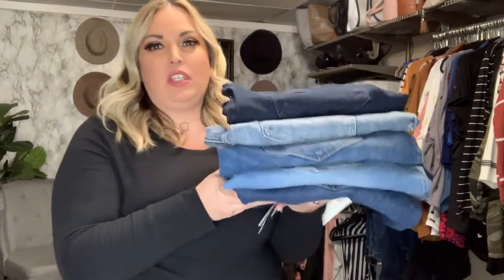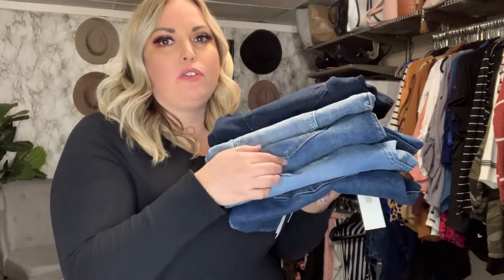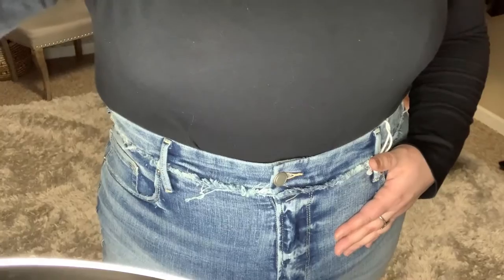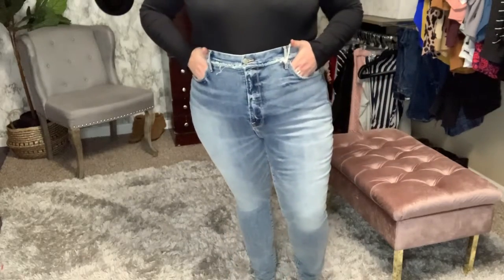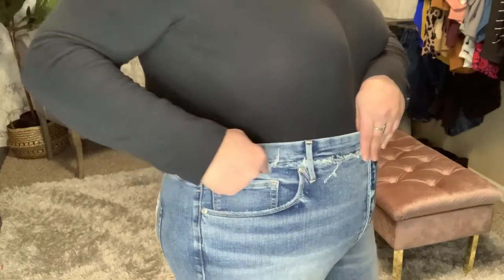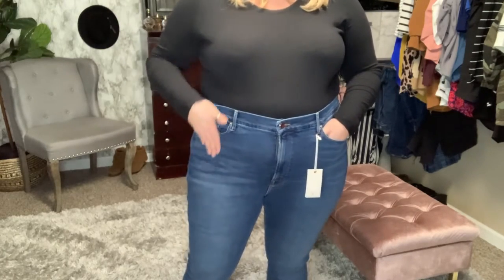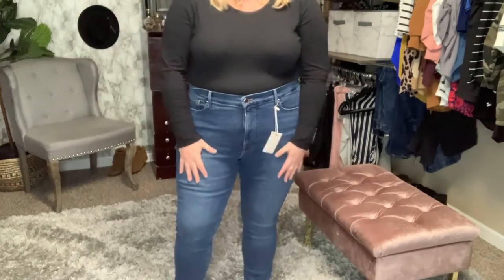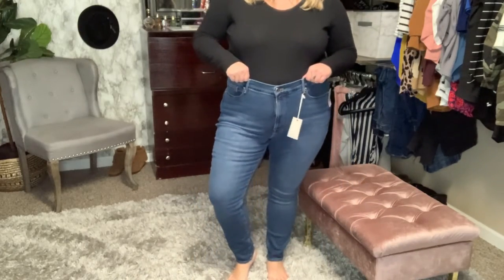| GOOD AMERICAN Denim | Try-On and Review | Plus Size 20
Good American Try-on & Review
Plus Size 20 Denim Jeans

Amber Rodriquez Beauty
Be Effortlessly Beautiful

Cosmetologist Hairstylist & colorist for 2 decades
Plus Size Fashionista
Normalizing Normal Bodies

My stats:
Height 5’4”
Chest 48.5”
Waist 47”
Hips 51”

Good Petite Skinny  Size 20
Blue 623

Good Curve Skinny   Size 20
Blue190

Good Waist extreme V   Size 20
Blue630

Good Legs Low rise   Size 20
Blue620